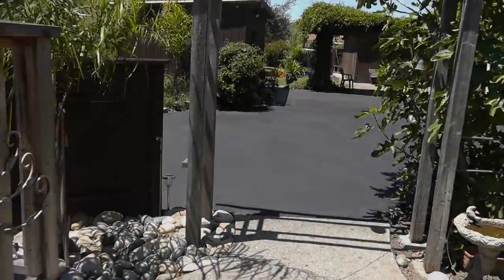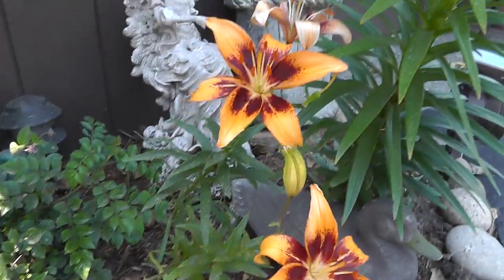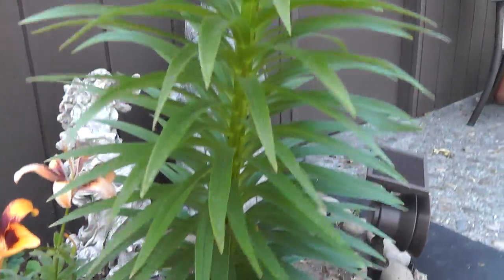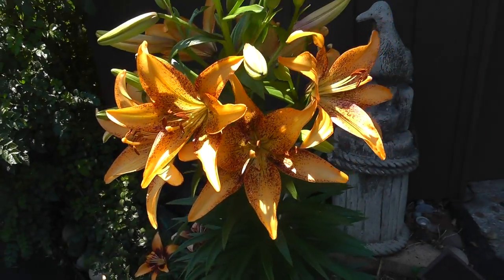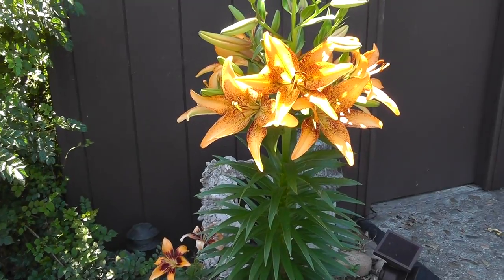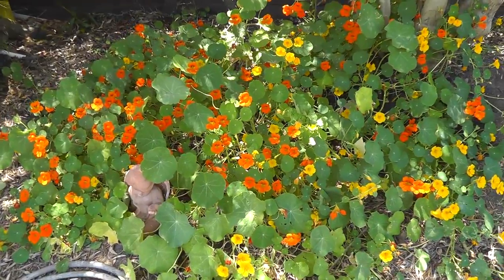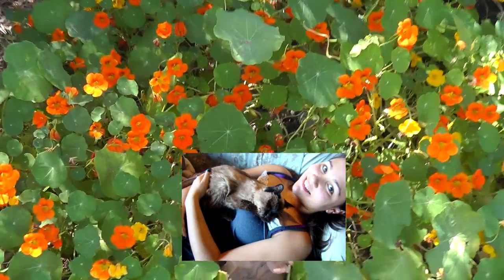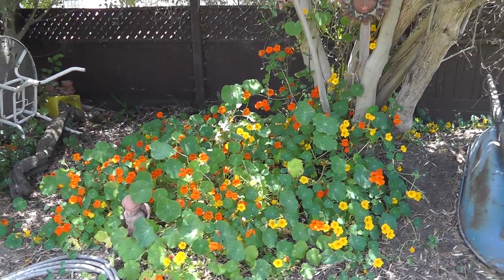Random Backyard Vlog + Update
Enjoy the purty flowerz. Oh and I'm going out of town...behave until I get back ;)

~ Keep in touch with me ~